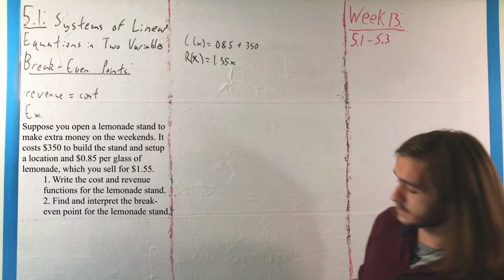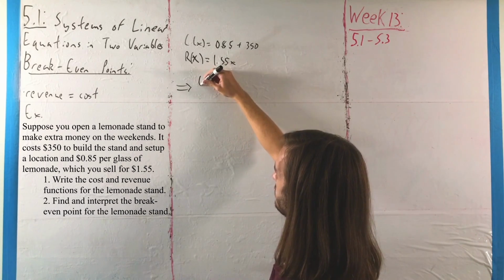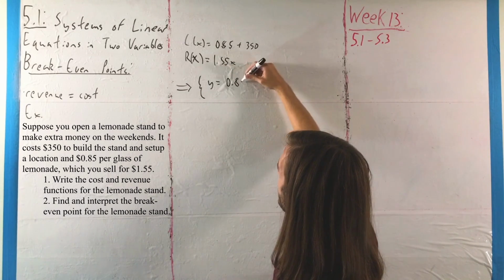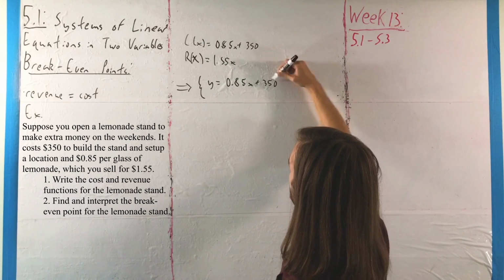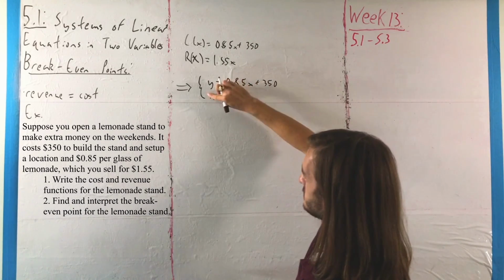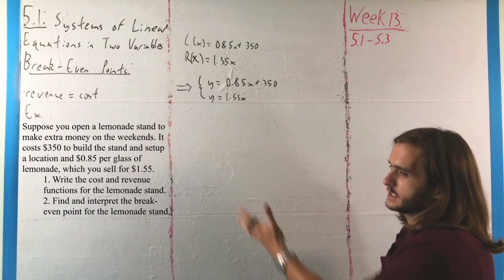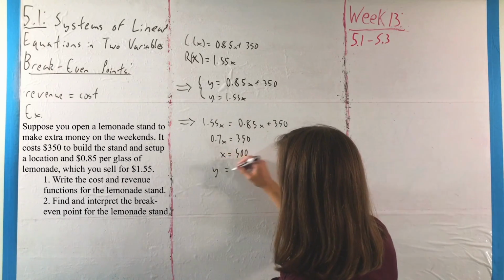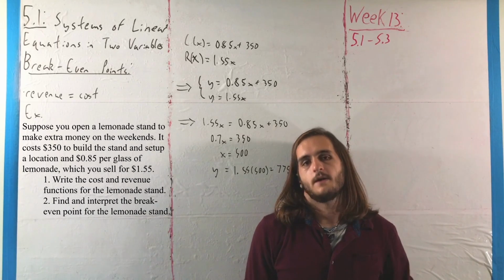5.1: Break Even Points